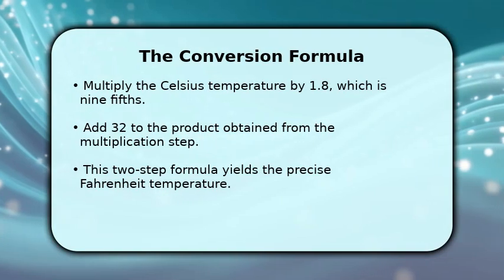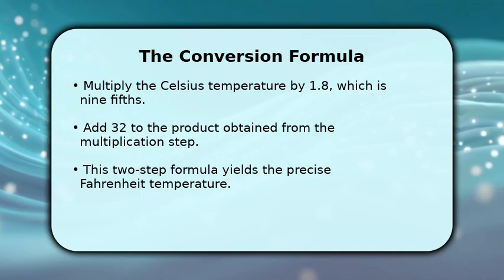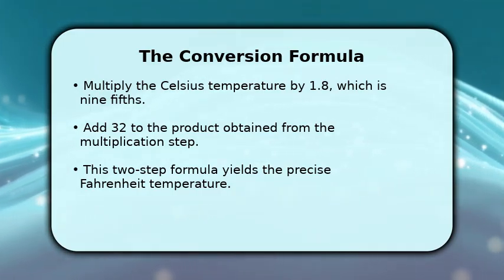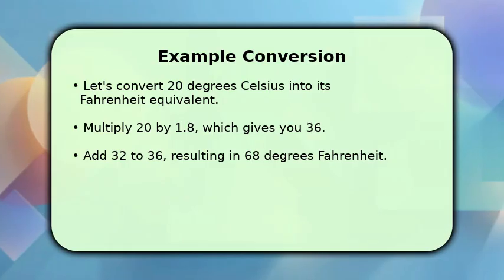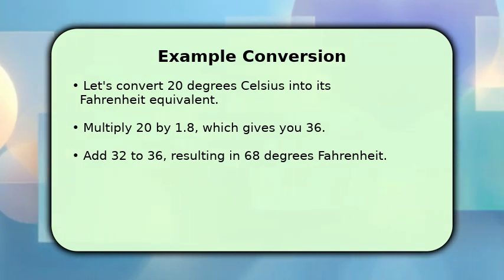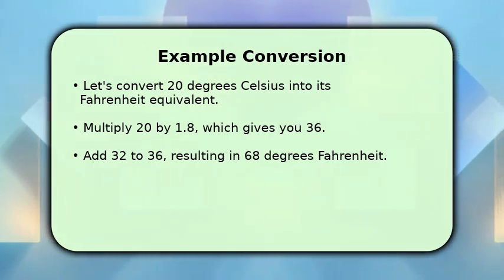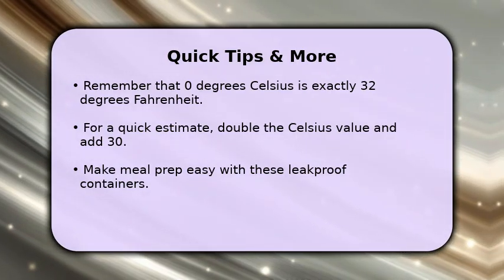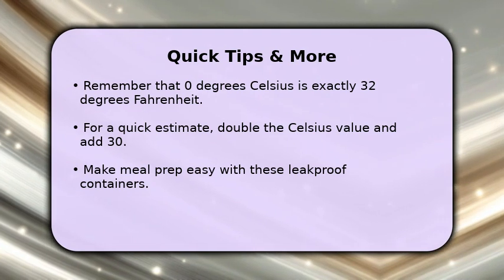How To Convert Celsius To Fahrenheit Easy Way (Full Guide)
Are you tired of struggling to convert temperatures from Celsius to Fahrenheit? Look no further! In this comprehensive guide, we'll walk you through the easy way to make temperature conversions a breeze. From basic formulas to practical examples, we'll cover everything you need to know to become a pro at converting Celsius to Fahrenheit.